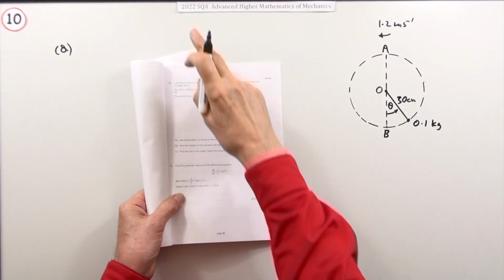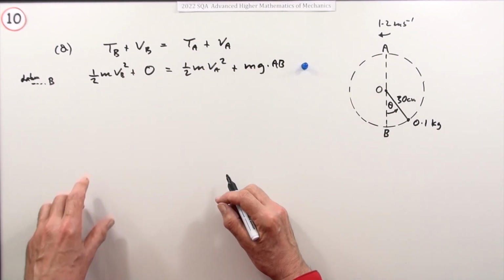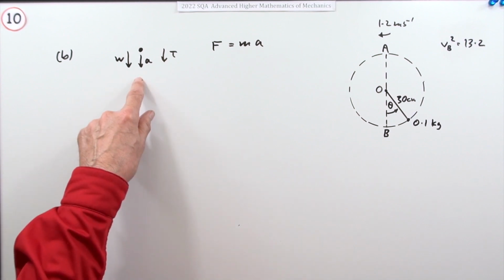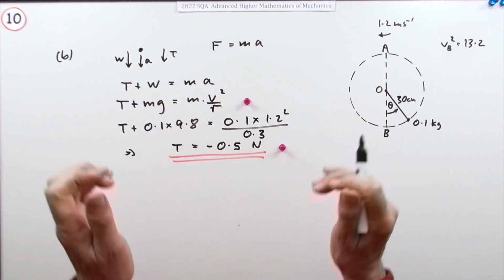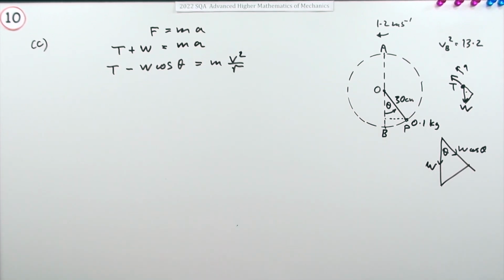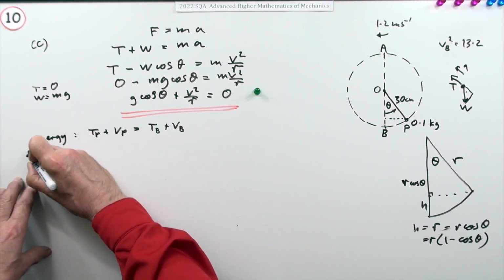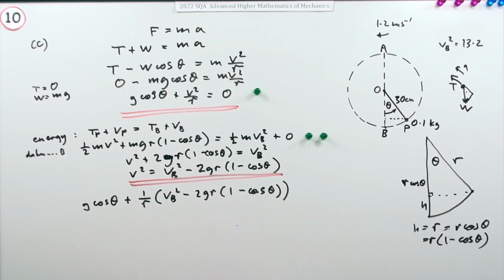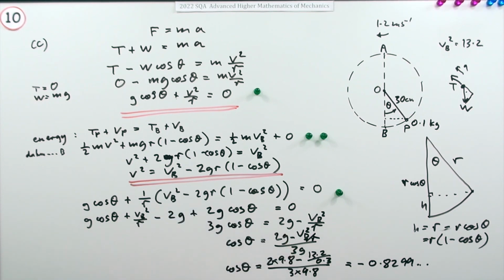2022 SQA AH Mathematics of Mechanics. No.10 Rotational motion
Problem involving a light rotating rod with a mass at the end. Find the tension in the rod and speed of the particle at various angles.

Instructional exercise consisting of question 10 from the 2022 SQA advanced higher mathematics of mechanics examination paper.Where appropriate the alternative methods for solving the problem are also given.Set out in stages of 'try then check' the worked solution to each part of the question.Including indications of where each mark is allocated, and the requirements for that mark, according to the marking scheme.